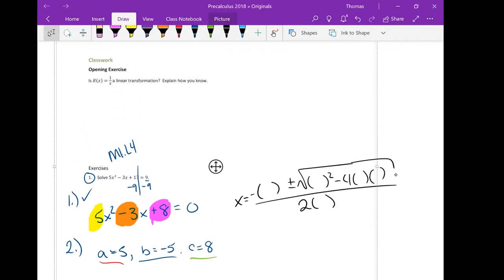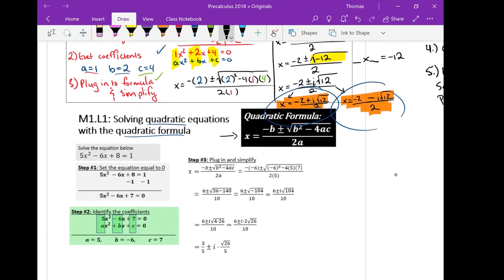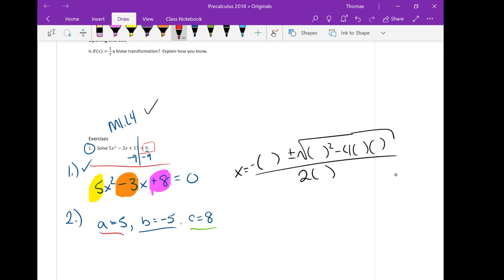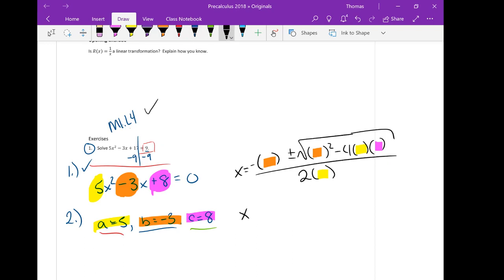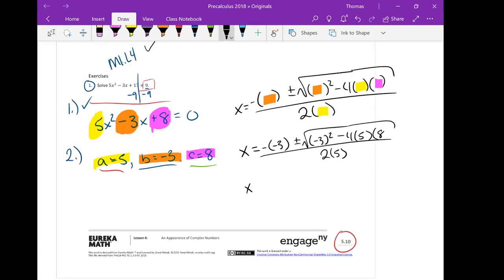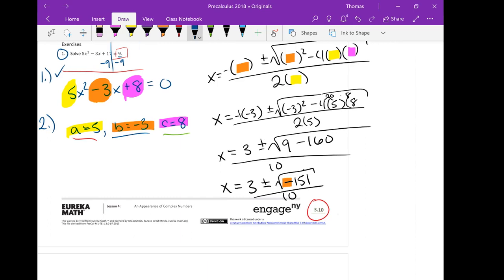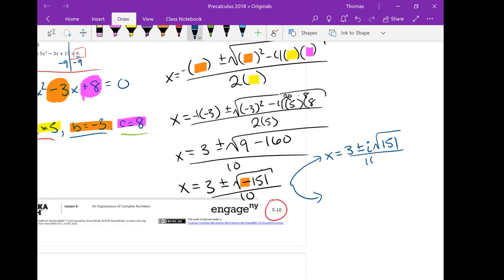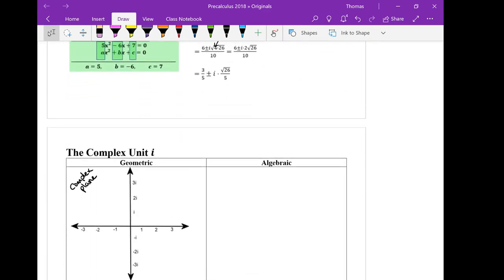M1 L3 P3